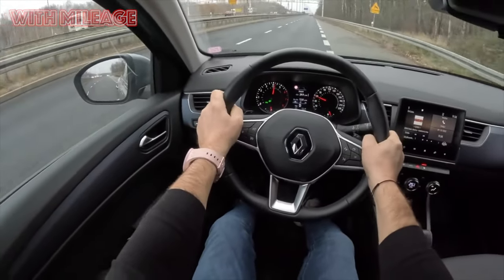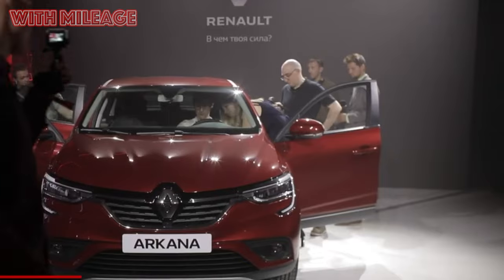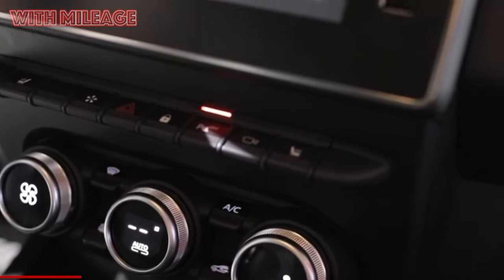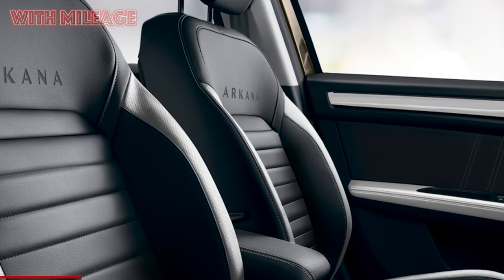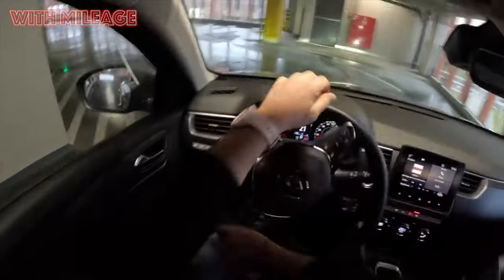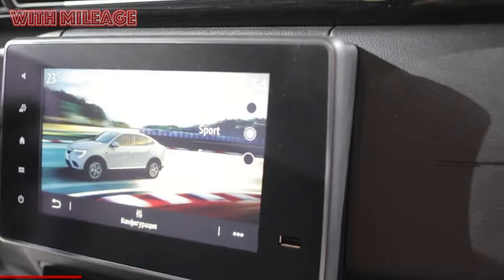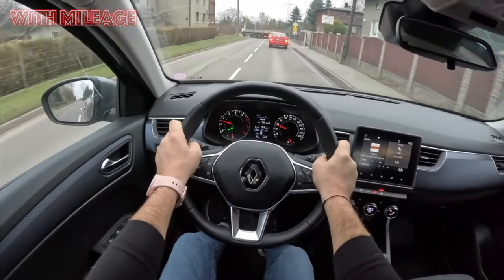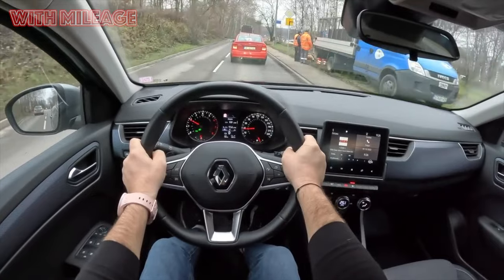Is it a bad idea to buy a used Renault Arkana?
5 reasons to buy and not to buy Renault Arkana